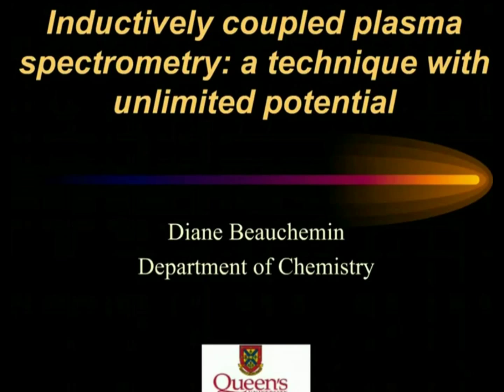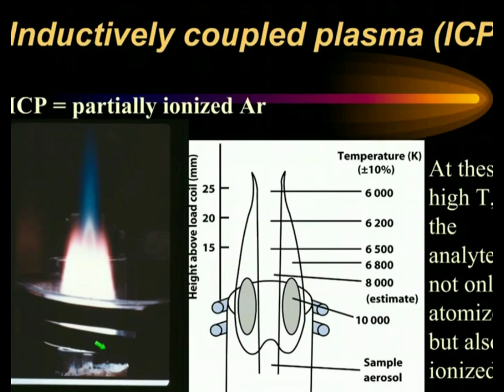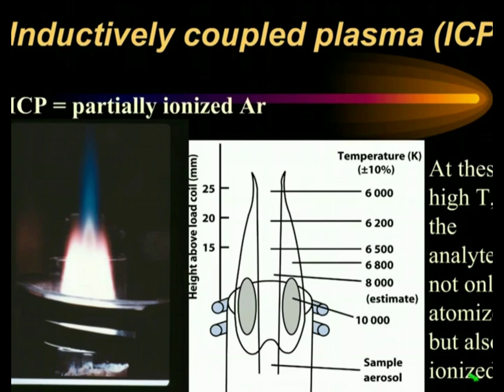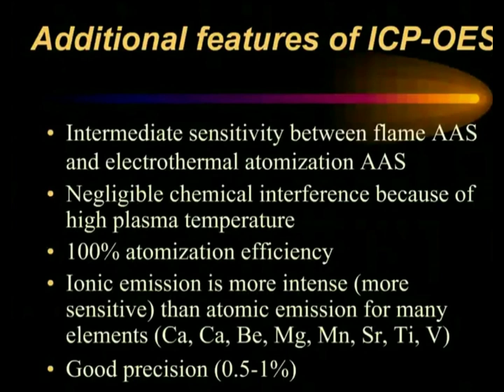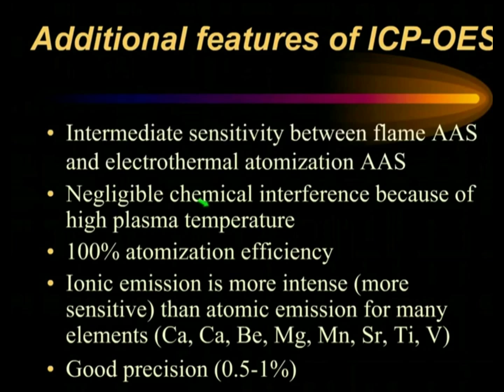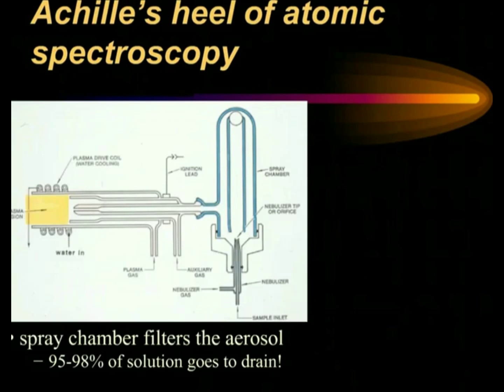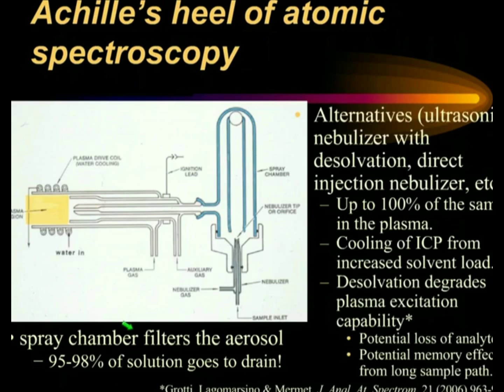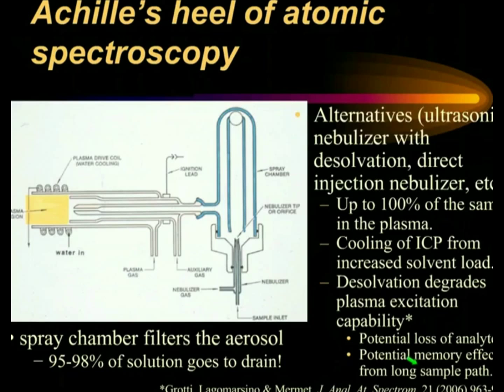Inductively Coupled plasma spectroscopy. A technique with potential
Free registration to the full version of this eSeminar!